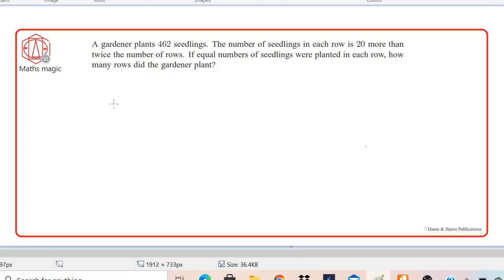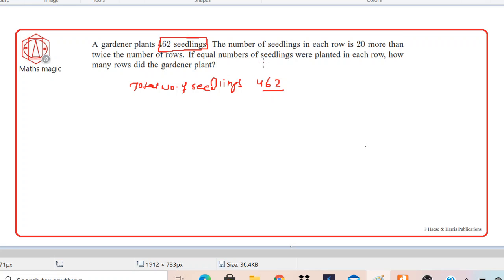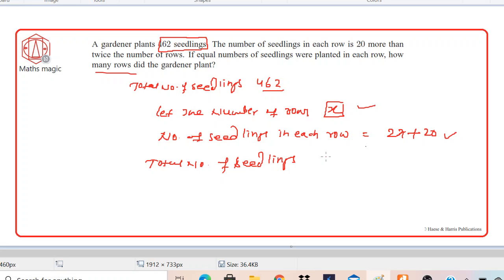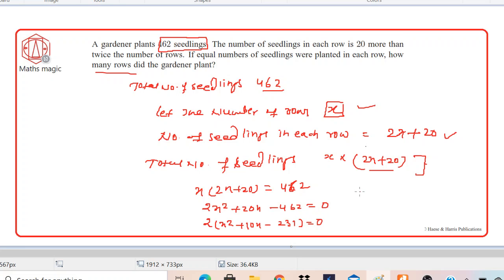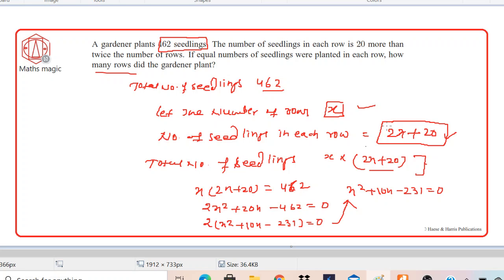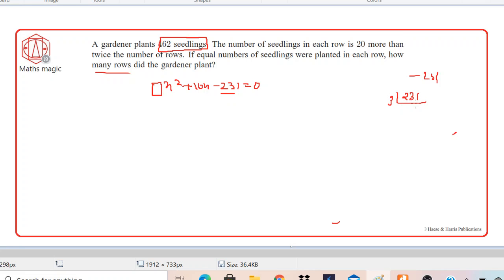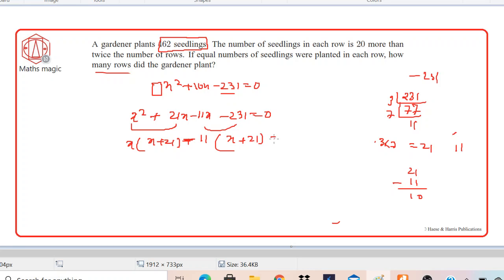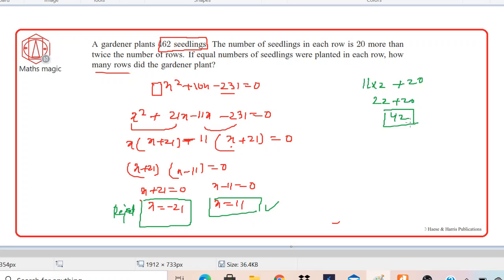A gardener plants 462 seedlings| Quadratic Equation| MYP|IGCSE|MAI|SAT|IBDP|ALeve by Maths Magic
A gardener plants 462 seedlings. The number of seedlings in each row is 20 more than twice the number of rows. if equal number of seedlings planted in each row, how many rows did the gardener plant?